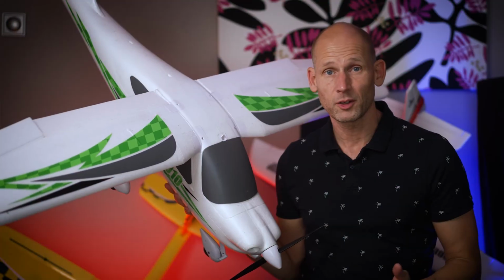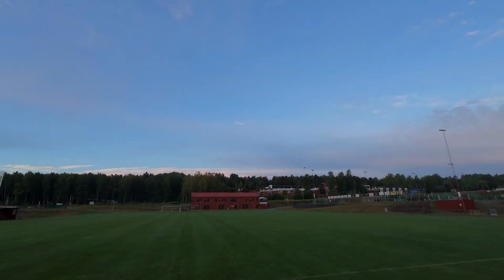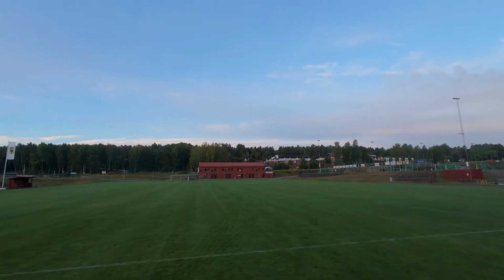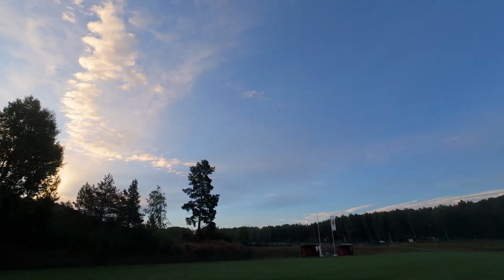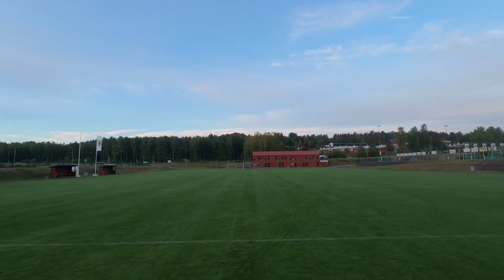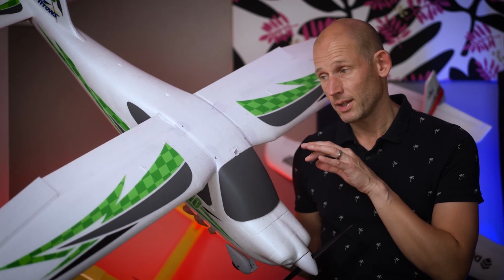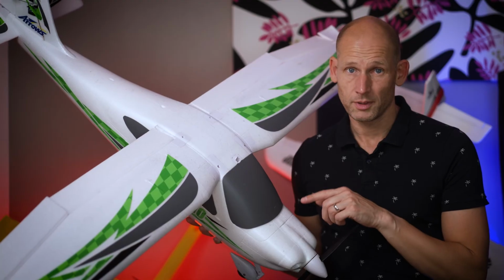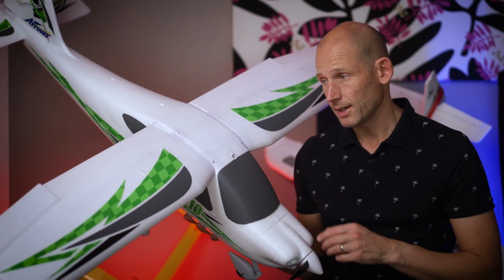Arrows RC Tecnam 2010 Grass maiden flight!